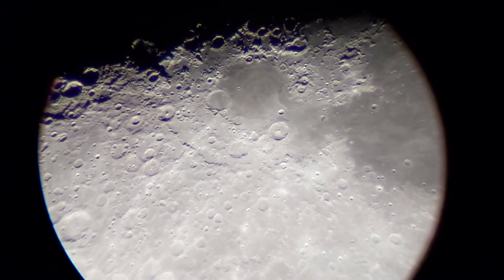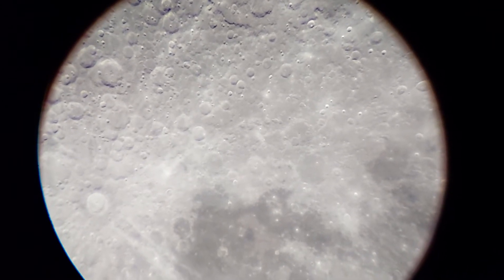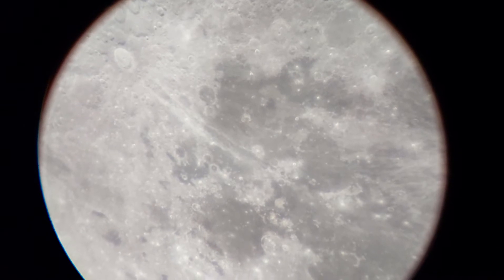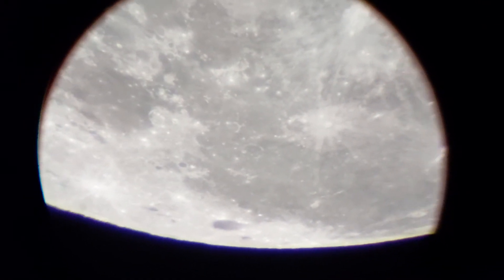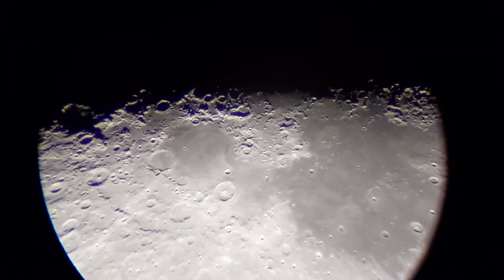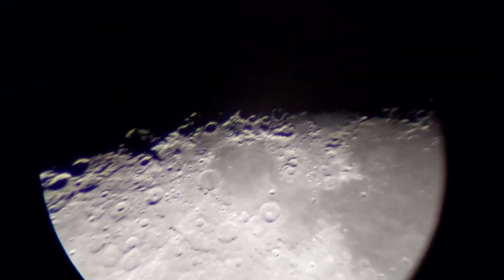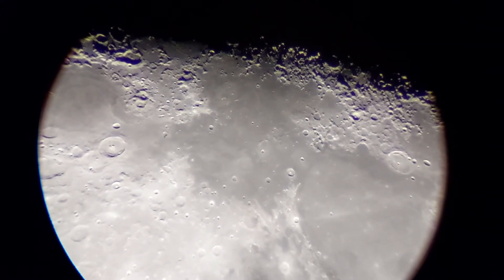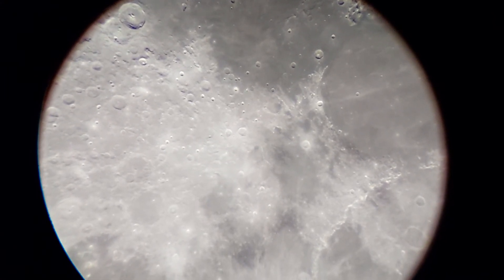Explore Scientific 3mm 52° AFOV ( Part 3 )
Explore
Eyepiece
3mm